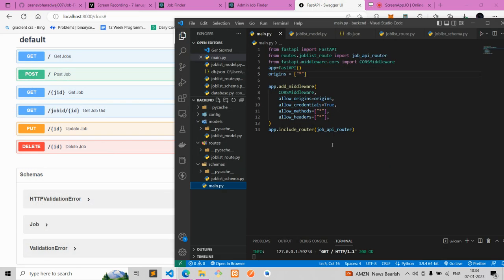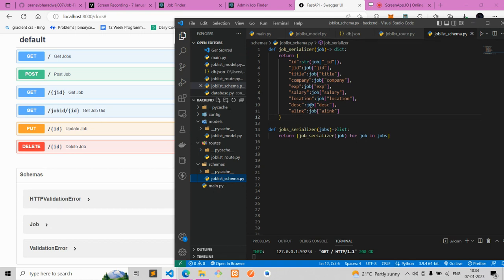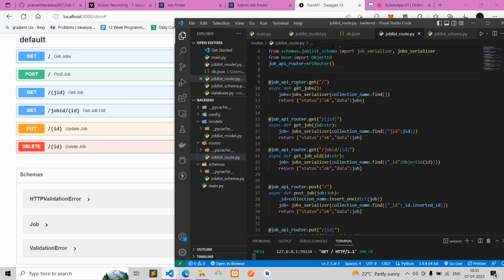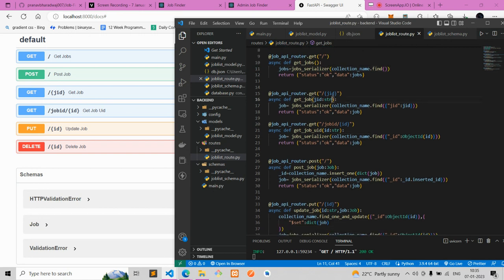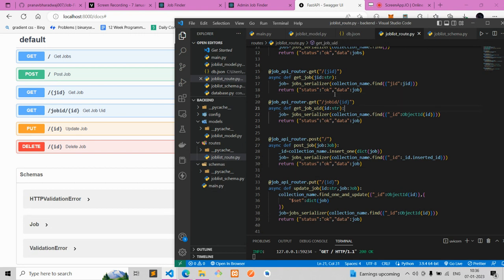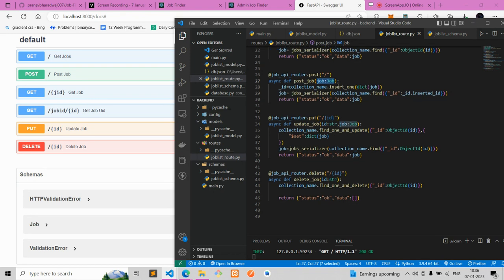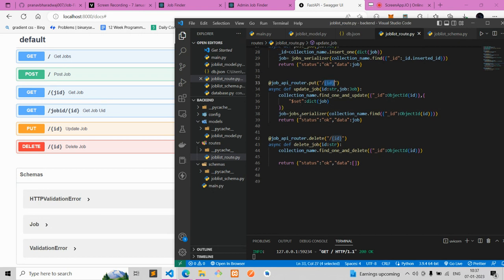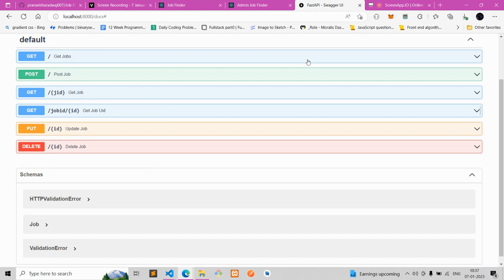Fullstack Job Hunting App | React.js | FastAPI | MongoDB | #2 Backend